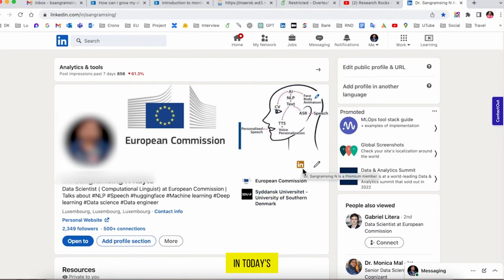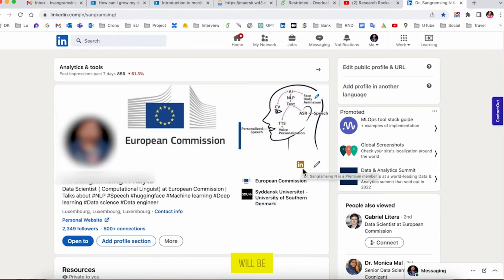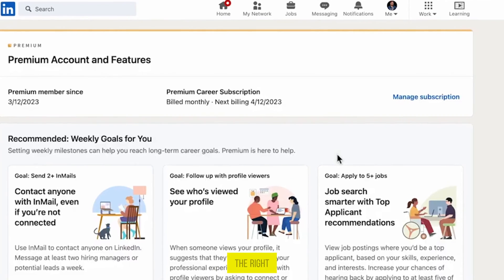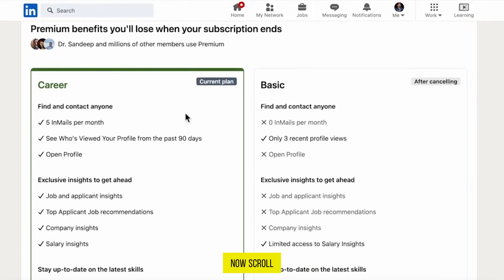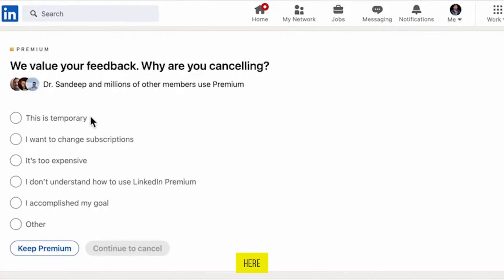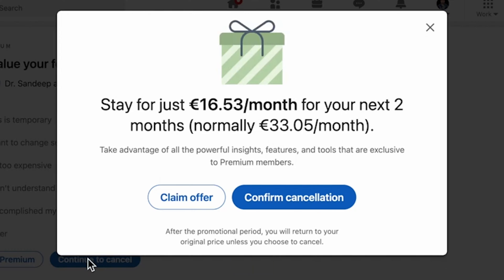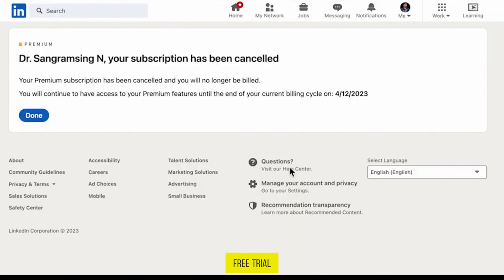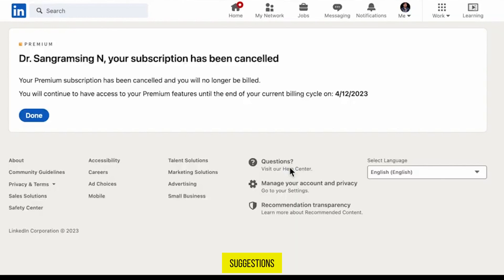How to Cancel LinkedIn Premium (Free Trial) Easy Tutorial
In this tutorial, I'll show you exactly how to cancel LinkedIn Premium if you're still within your free trial period. This guide provides you with a simple and straightforward method to end your subscription before it charges, ensuring you know exactly what steps to take to manage your LinkedIn settings effectively.

What You Will Learn:

How to navigate your LinkedIn account to find the right settings
Detailed steps to reach the cancellation page
What options to click through during the cancellation process
How to confirm your cancellation effectively

Timestamps:

00:00 Introduction to Cancelling LinkedIn Premium
00:15 Access Premium Features
00:28 Manage Subscription Options
00:42 Selecting Reason for Cancellation
00:55 Confirming the Cancellation
01:10 Conclusion & Call for Feedback

Learn how to cancel LinkedIn Premium through this easy-to-follow guide. If you're considering ending your LinkedIn Premium trial or subscription, this video will assist you step-by-step, ensuring you can do so without any hassle.